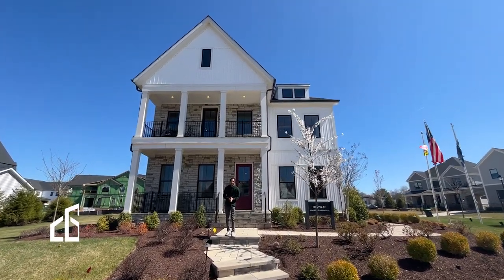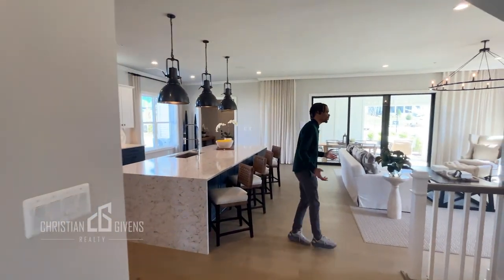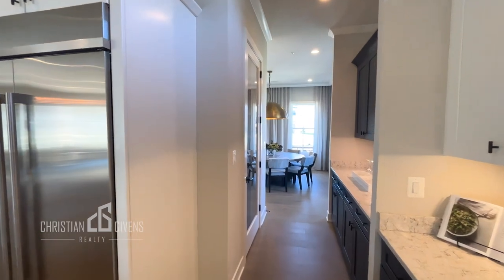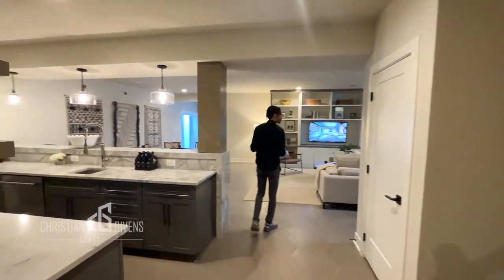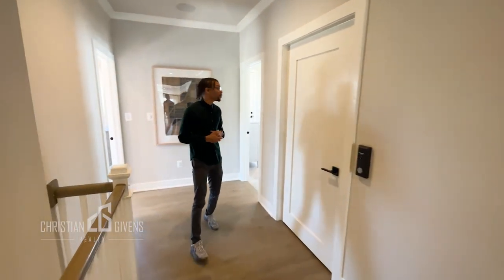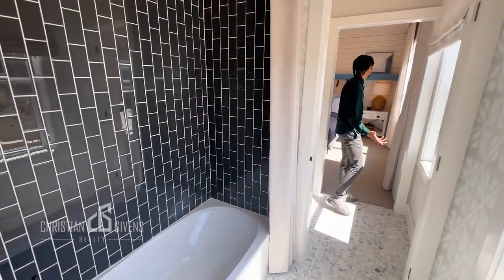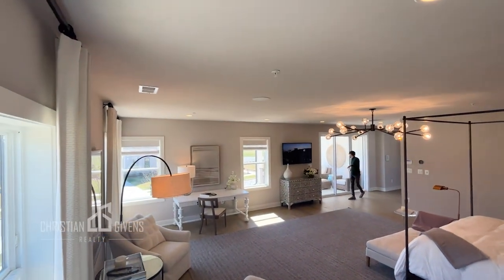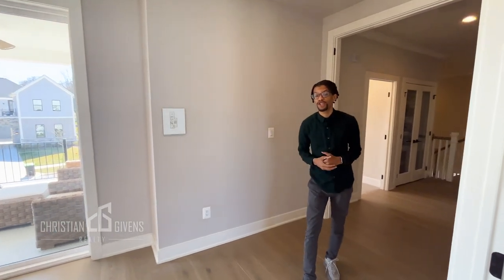Luxury Home by Toll Brothers in Mt. Prospect Community | Starting at $1.48M | N. Potomac, MD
Welcome to our latest luxury home tour! In this video, we're exploring a stunning new construction home built by Toll Brothers in the highly sought-after Mt. Prospect community in North Potomac, Maryland.

Starting at $1.48 million, this home offers top-of-the-line finishes and exquisite design, making it the perfect place for those seeking the ultimate in luxury living. The Mt. Prospect community is set in a serene area and offers easy access to all the conveniences of Rockville, Bethesda, and Washington, DC.

In addition to its prime location, the Mt. Prospect community also features nearby trails and parks, offering ample opportunities for outdoor recreation and relaxation. Whether you're looking to take a leisurely stroll or enjoy a day out in nature, this community has something for everyone.

As one of the leading luxury home builders in the country, Toll Brothers has a reputation for crafting homes of exceptional quality and style. Don't miss out on the chance to own one of their stunning homes in the Mt.

Price: Starting at $1,480,000 Million

Christian Givens shall not be held liable for any information represented or misrepresented in this video.  All information in this video is deemed reliable but not guaranteed.